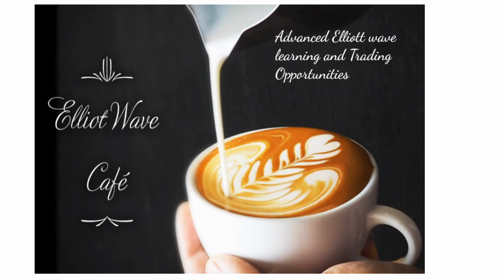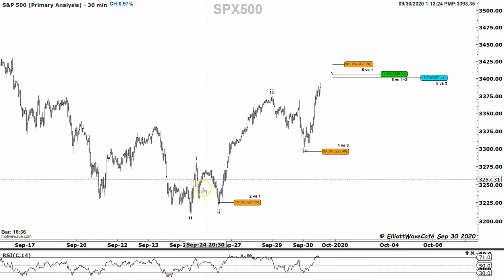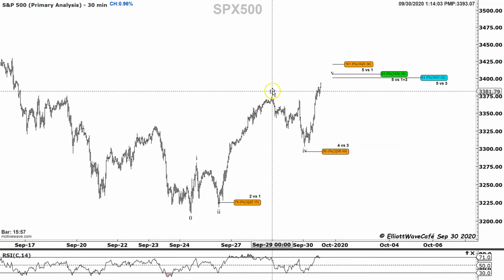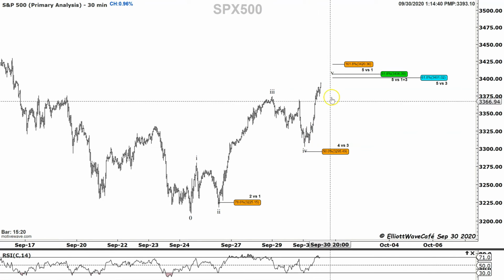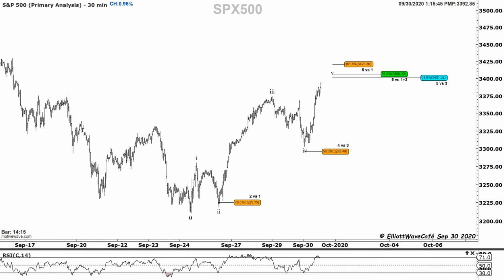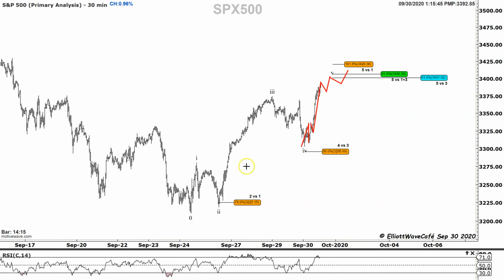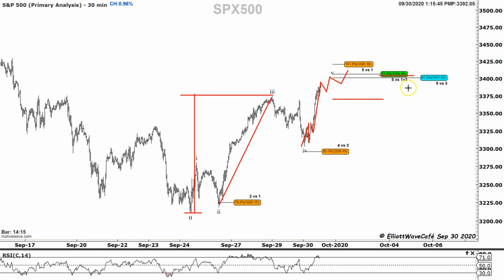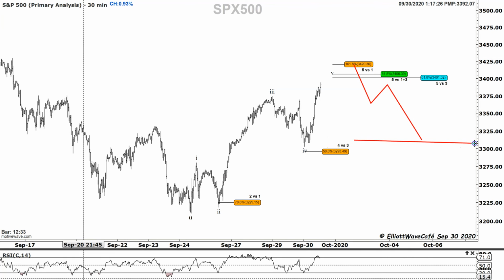What is a textbook 5 wave market pattern.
A clean live example of a 5 wave impulsive pattern in the SP500.